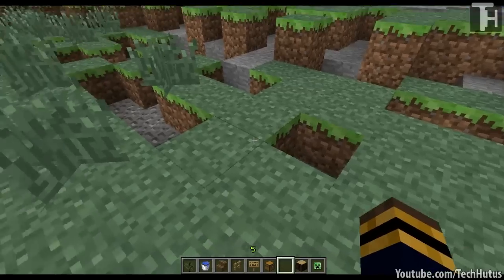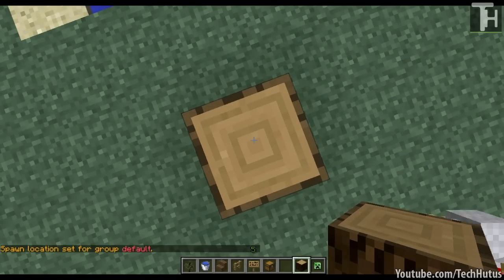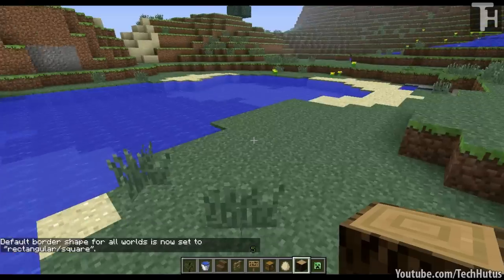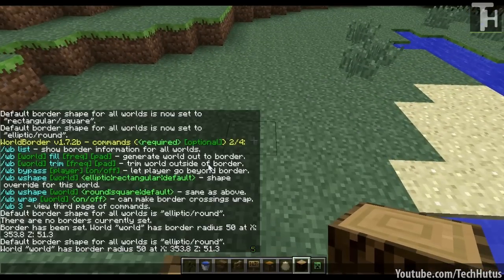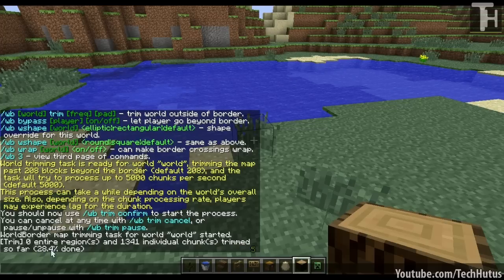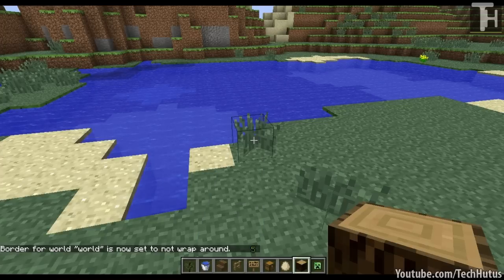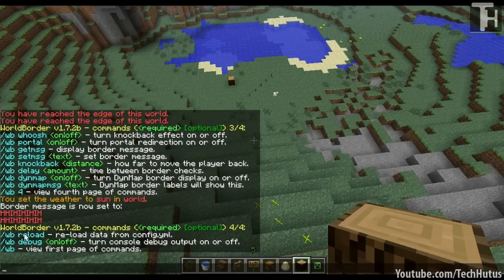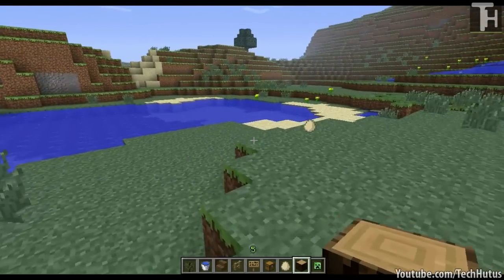Bukkit: WorldBorder - Border for Each of your Minecraft Worlds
This plugin is intended to efficiently provide a border for each of your worlds, which nobody is allowed beyond except for people temporarily granted bypass access. These borders can be round/elliptic or square/rectangular. As the plugin has been written with performance as the most important goal, it should have no performance impact on your server. Additional world trimming and filling commands are available as well.